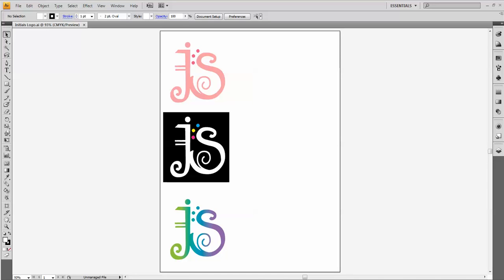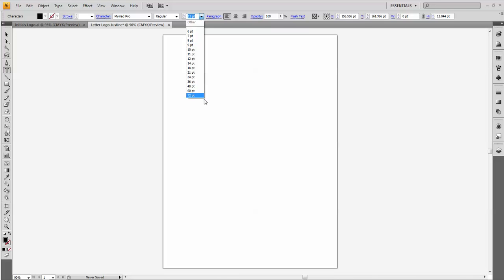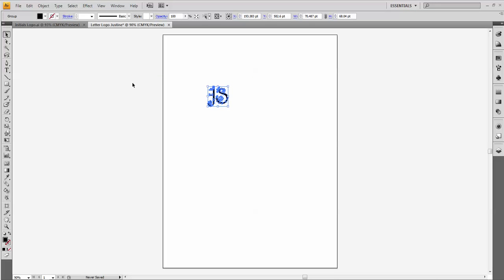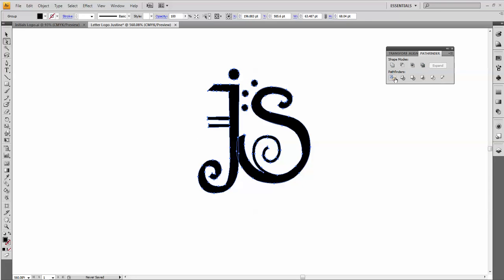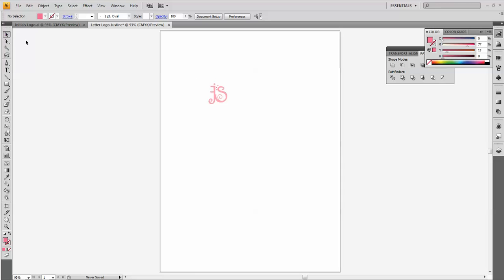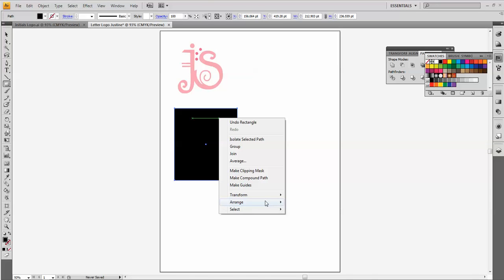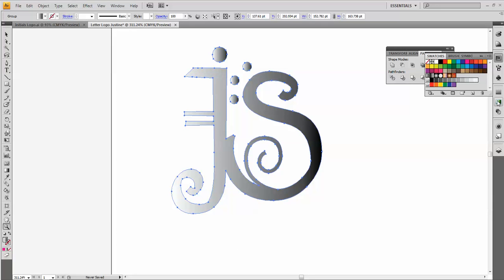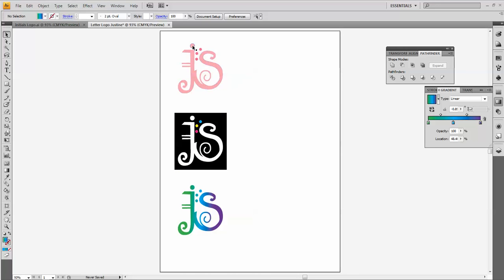3 Ways Letter Logo